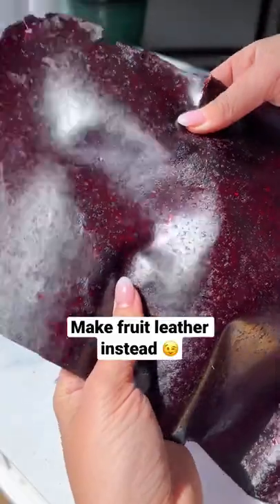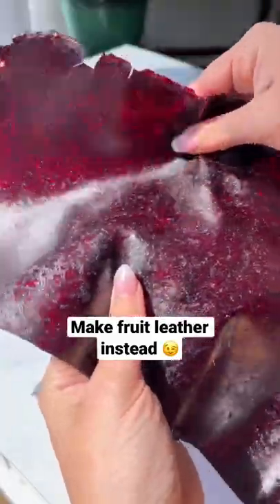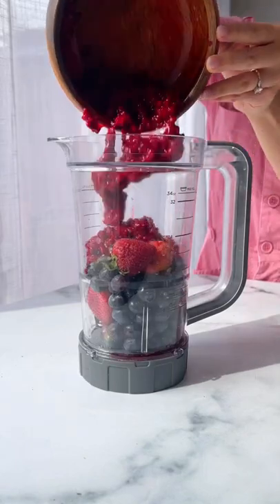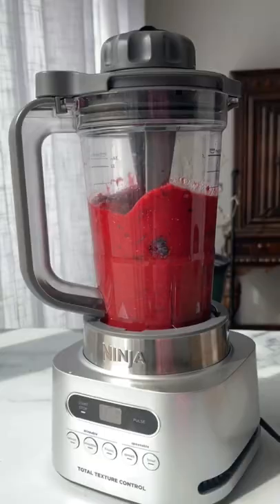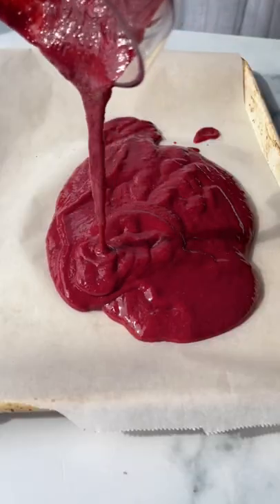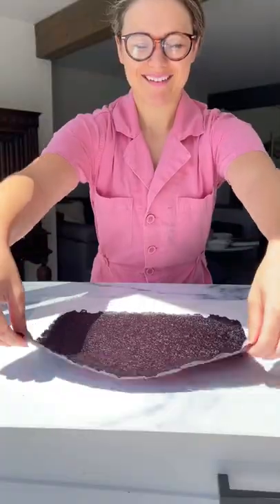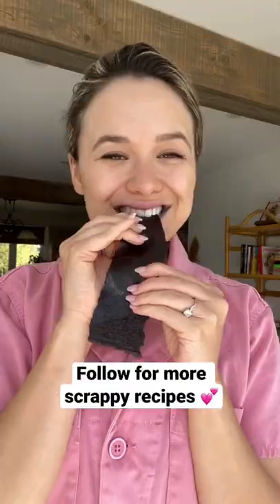How to make fruit leather